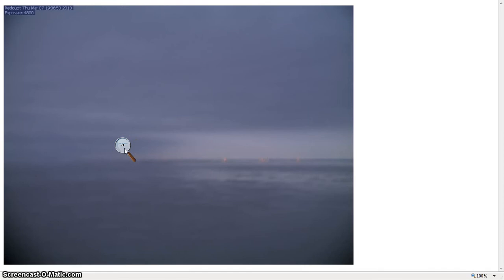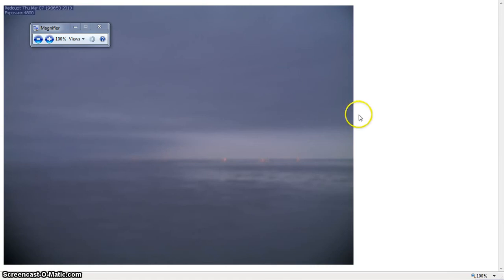HOTTIE ON NET DATA BEANOBLACK